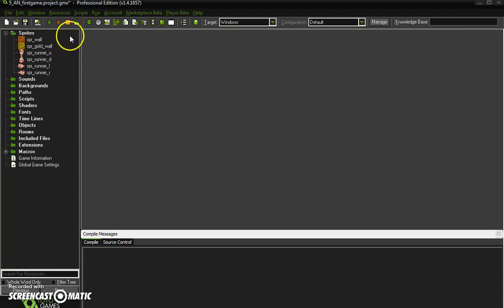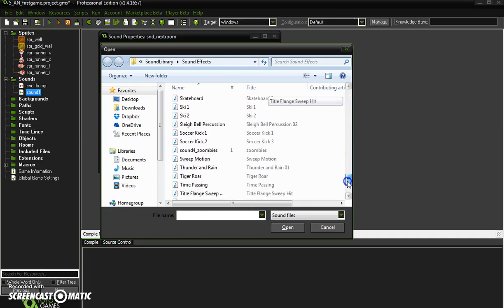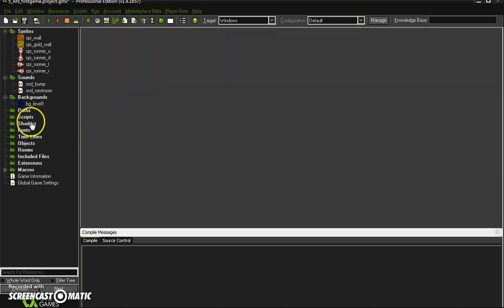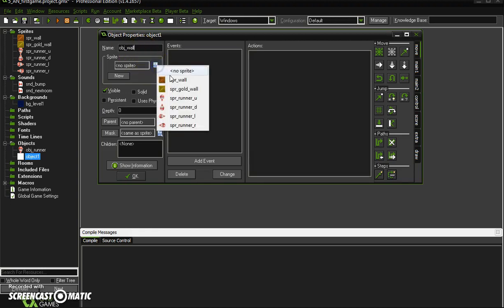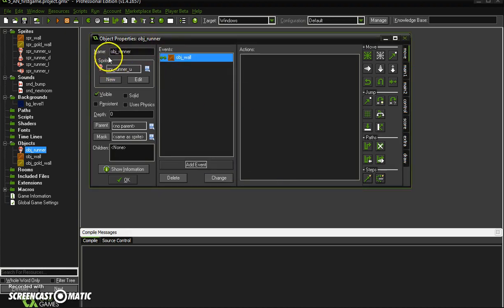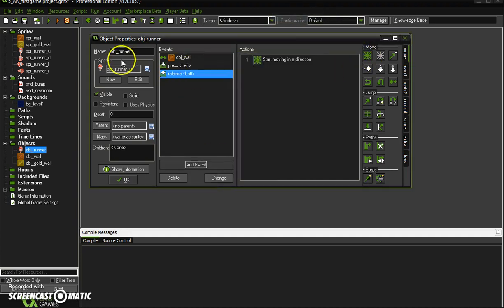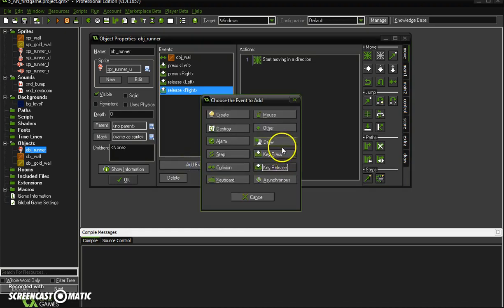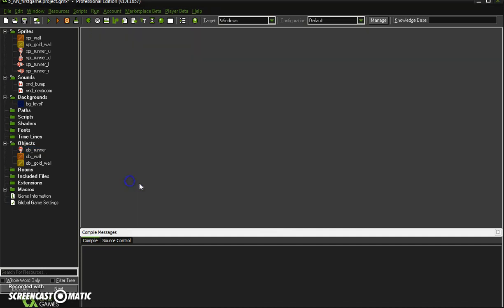GM 1stGame 2 Objects Rscrcs